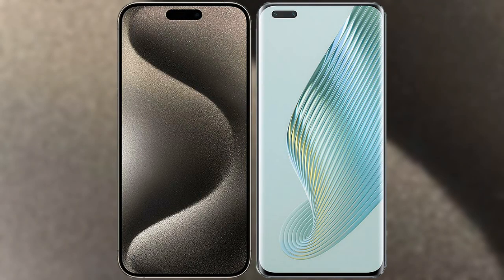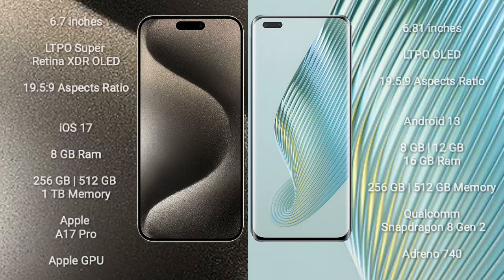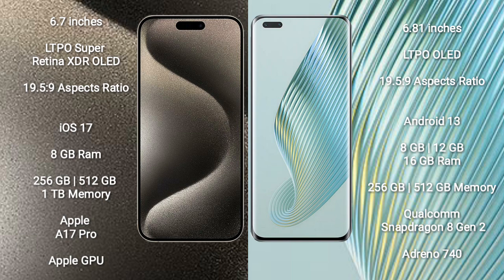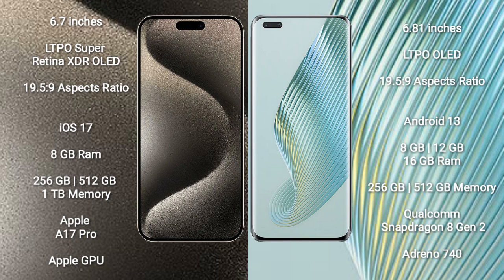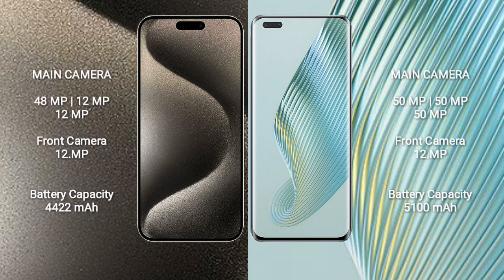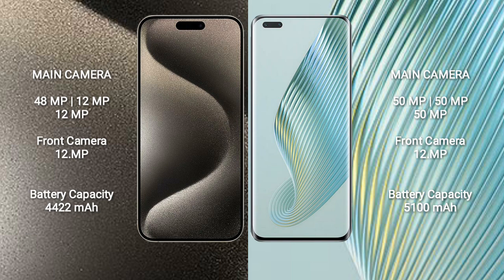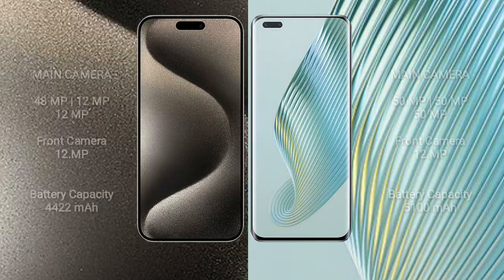iPhone 15 Pro Max vs Honor Magic 5 Pro Review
iphone 15 pro max vs honor magic 5 pro
apple 15 pro max vs honor magic 5 pro